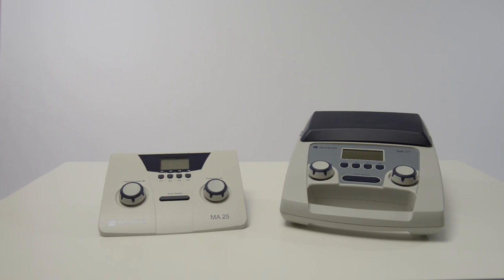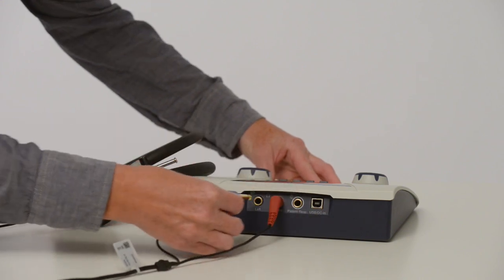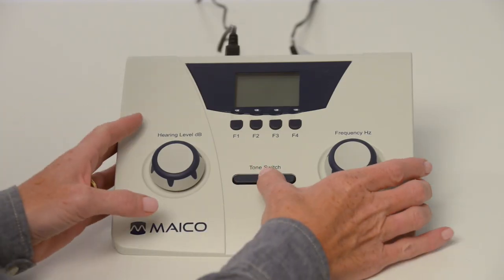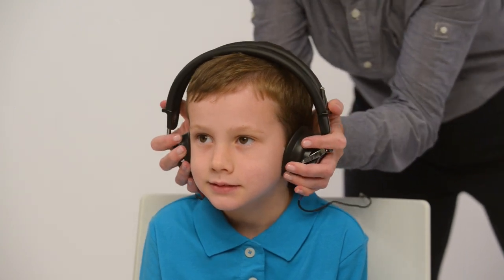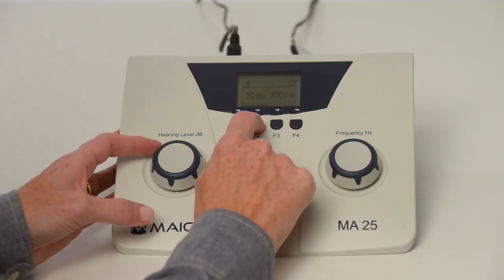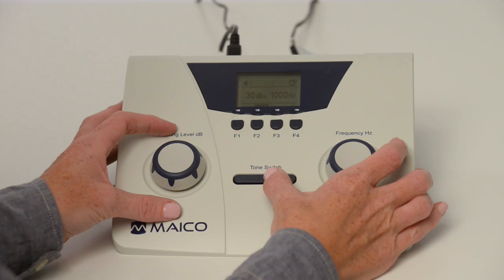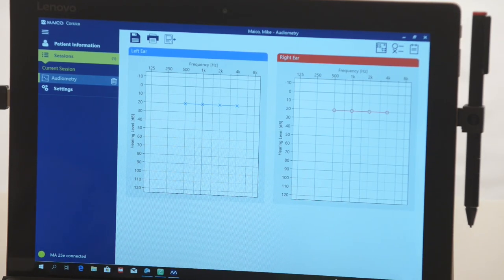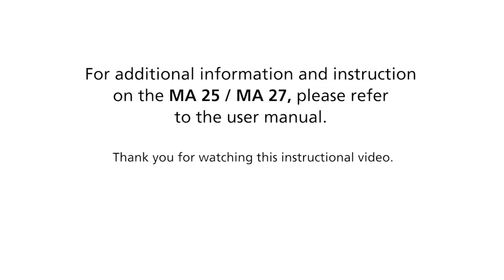MA 25 MA 27 audiometry quickTips MAICO Diagnostics US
MA 25 screening audiometer offers portable air-conduction audiometer with full range of frequencies. The MA 27 screening audiometer is also a portable air-conduction audiometer but is with continuous, pulse and warble tones.